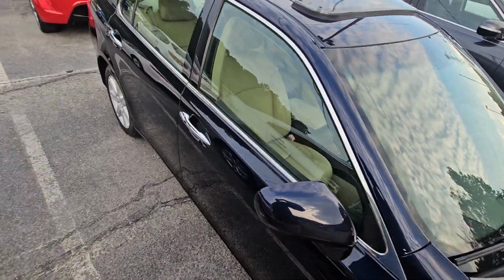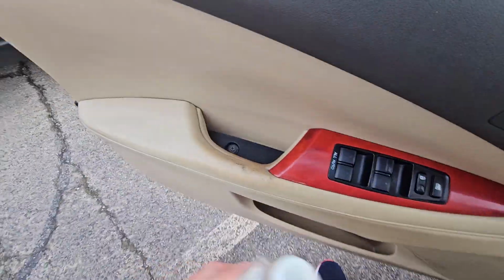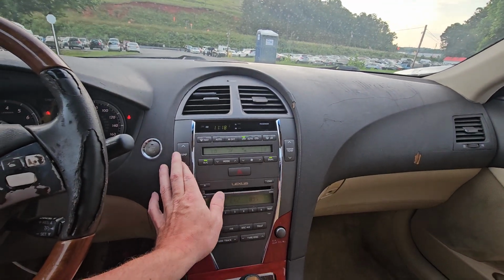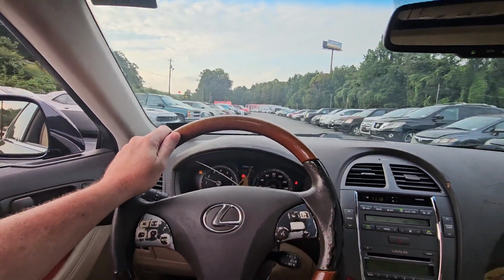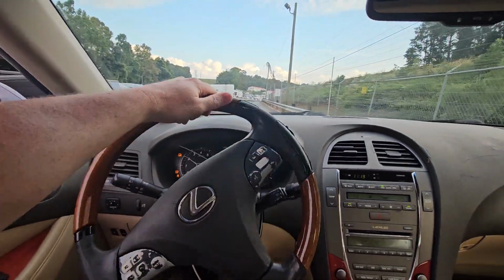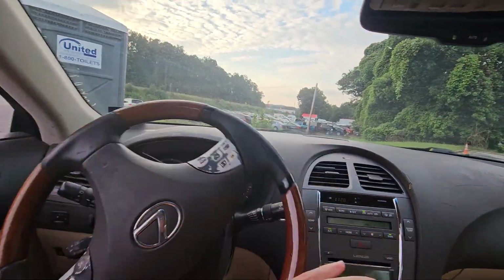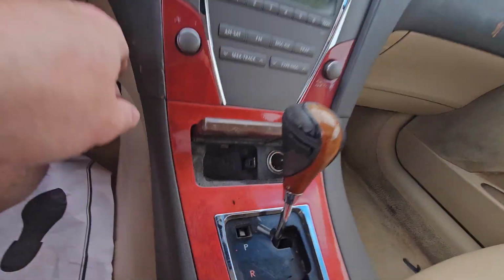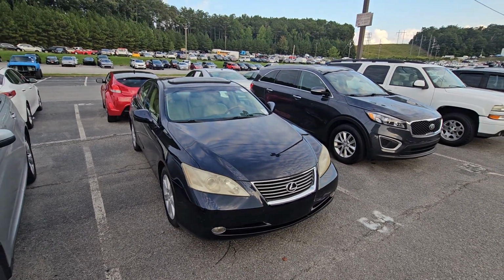Rough beater 2007 lexus es350 quarter million miles POV Test Drive Walk around.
This one was for sale by another small car dealer. As you can see in the video, it has lots of issues. It’s still ran and shifted very well! Which I was very surprised! It’s gonna need CV axles though and of course there’s a check engine light traction control light￼ and a lot of interior cleanup ..Dash steering wheel ETC.    looks like the car was a no sale. I cannot find it on the sold list so it must have not met the sellers reserve…happens quite a bit.